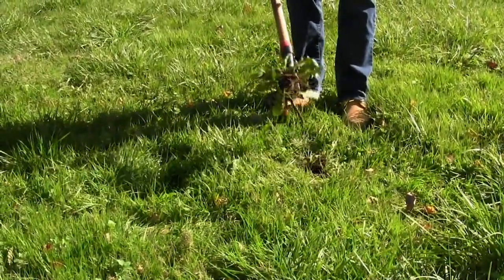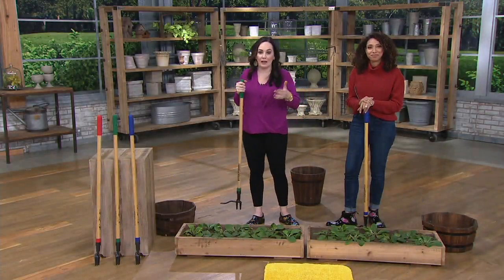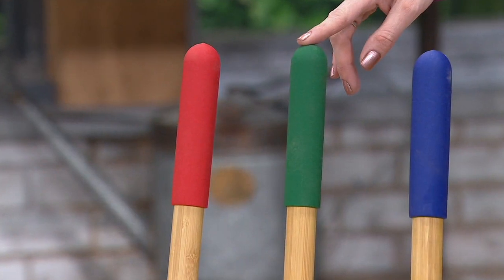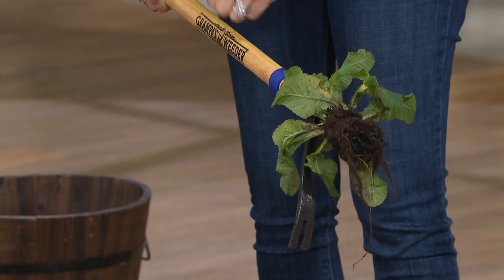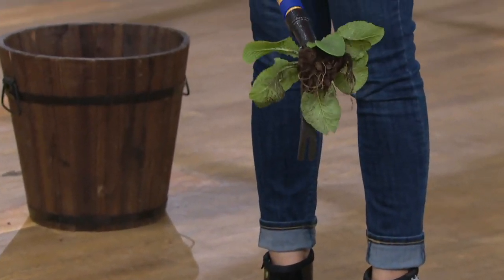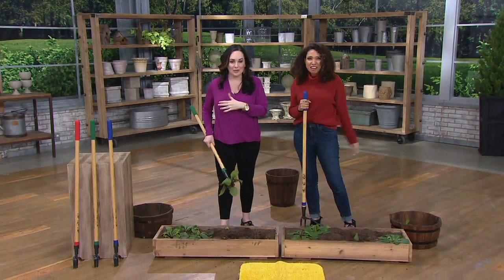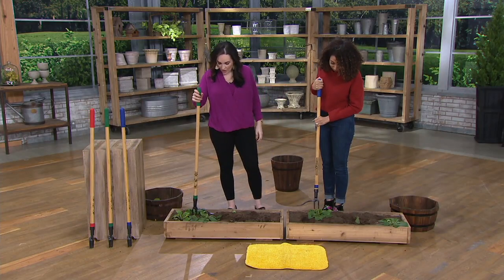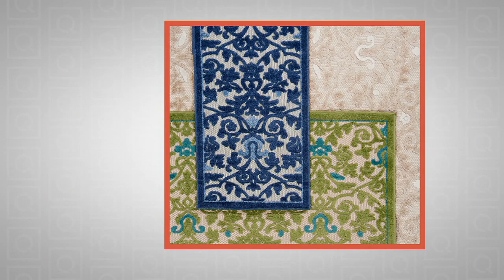Grampa's Weeder No Bending Weed Removal Garden Tool with Colors on QVC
Grampa's Weeder No Bending Weed Removal Garden Tool with Colors

No pulling, bending, twisting, or using toxic chemicals. This garden tool lets you easily remove weeds by simply pressing it into the ground and leaning it to the side. From Grampa's Weeder.